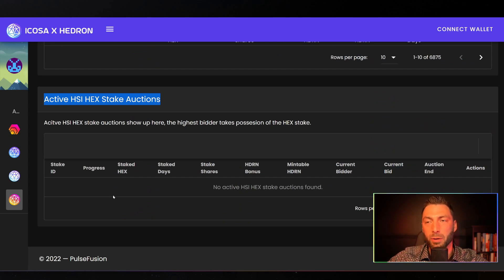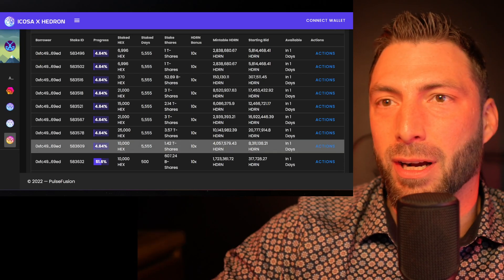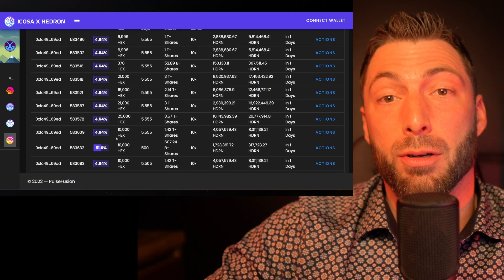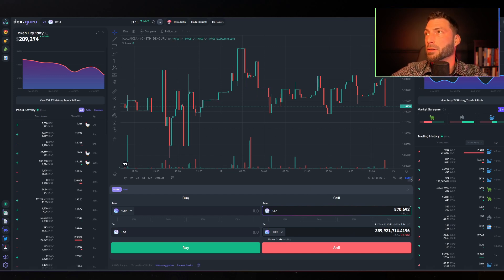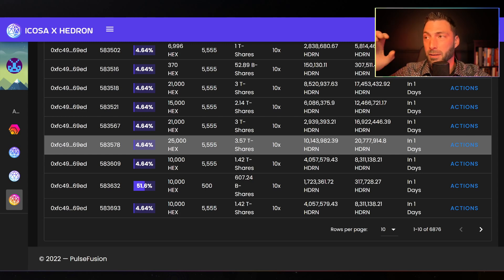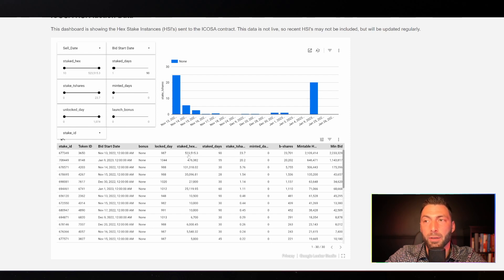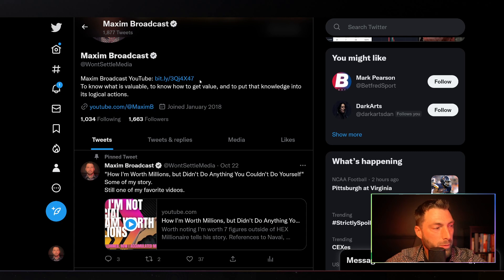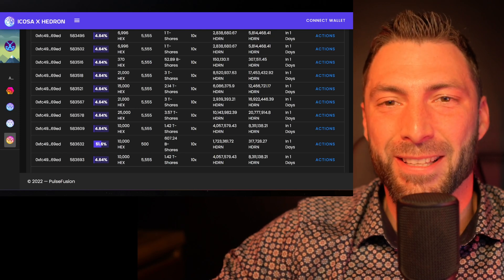HERE WE GO! HSI Auction Strategy, Thoughts and Tools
HSI Auction Strategy, Thoughts and Tools

HDRN, Hedron, ICOSA, ICSA, HEX,